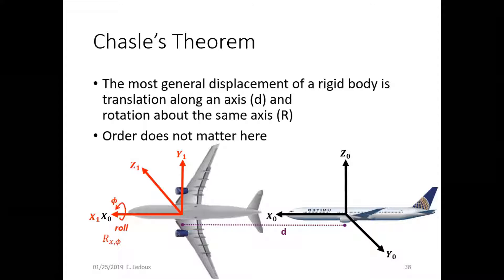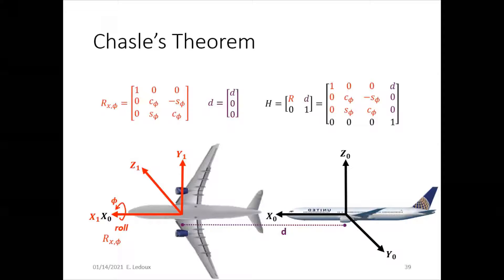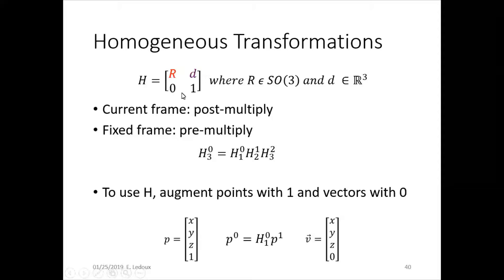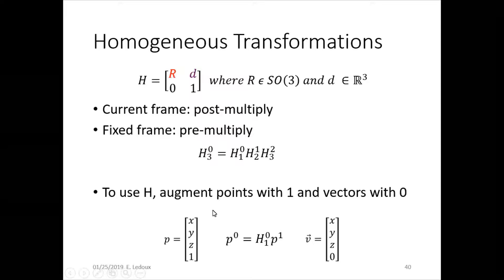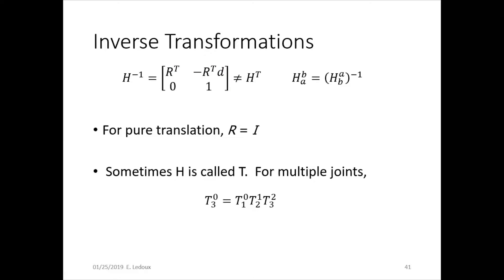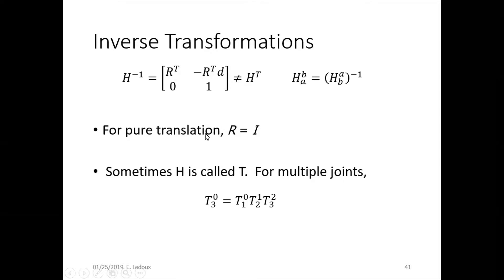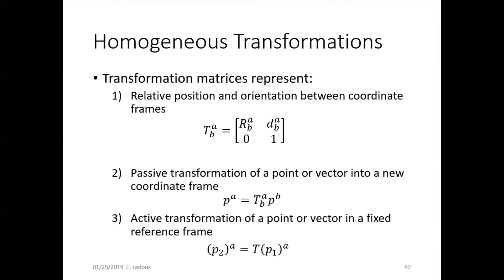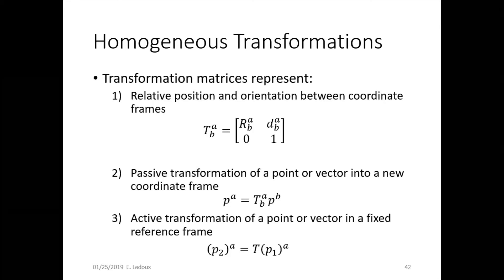Homogeneous Transformations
Rotation + translation = transformation
Chasle's theorem and explanation of homogeneous transformation matrices